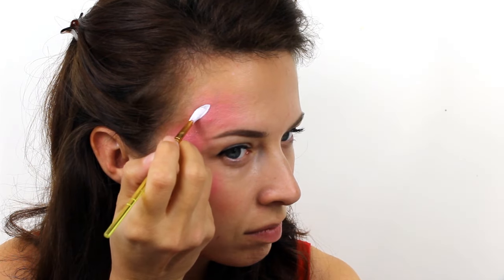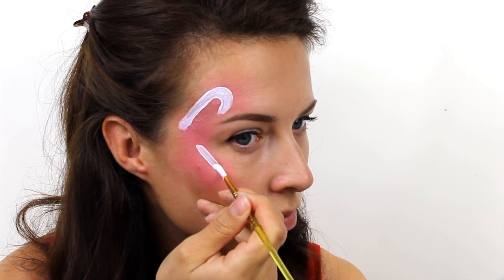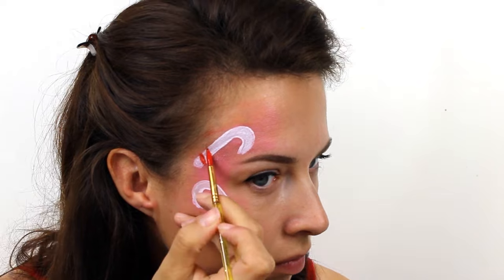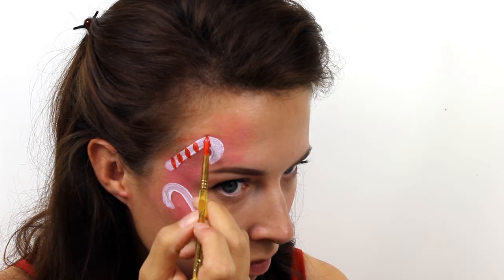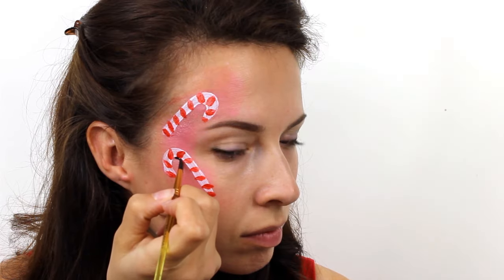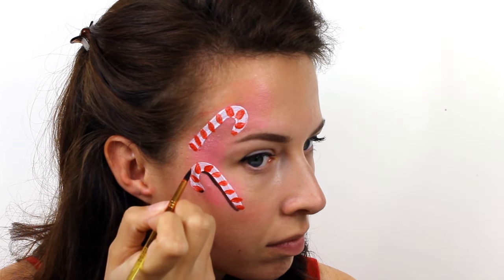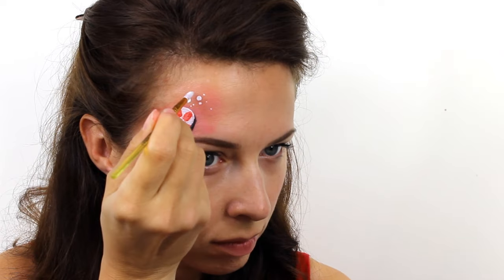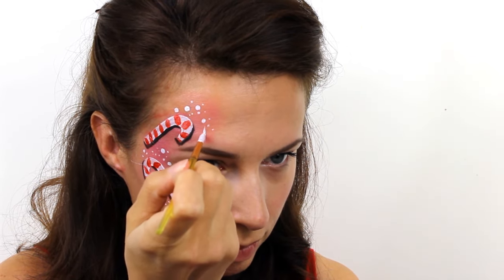Sweet Like Christmas Candy Cane | Easy Facepaint Tutorial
The best thing about Christmas, obviously, is the fact that you can eat the decorations. Not all of them, obviously... just the candy canes. So why not be more candy cane and, with the help of Ashlea Henson, turn your face into a tasty treat. You don't have to wait for December to do this -- with SNAZAROO facepaint you can sugar-coat your face whenever you like (and wipe away the evidence with soap and water, or a wet wipe if you're feeling fancy). Kits include an application sponge, a brush and easy three-step tutorials for different designs, so head over to SNAZAROO and pick 'n' mix your preferred palette
Suitable For Sensitive Skin. Endorsed By Mumsnet. Made In Minehead. Follow Ashlea for more of her fantastic face painting tutorials